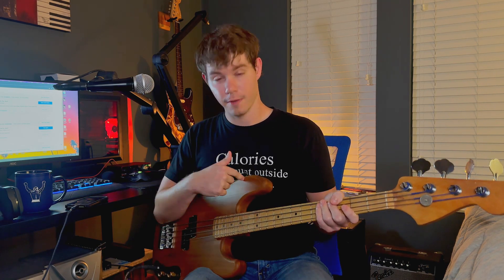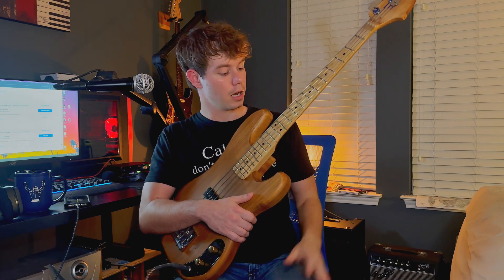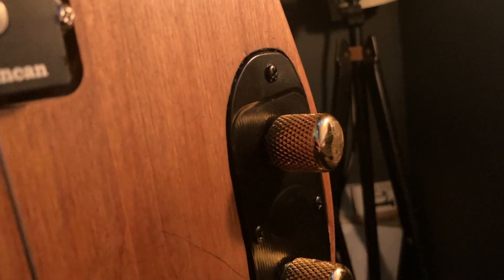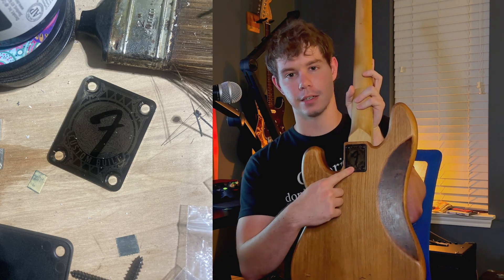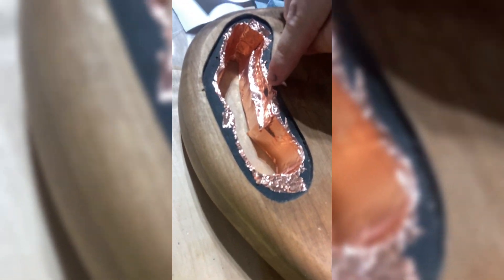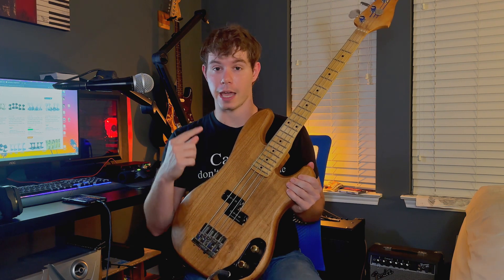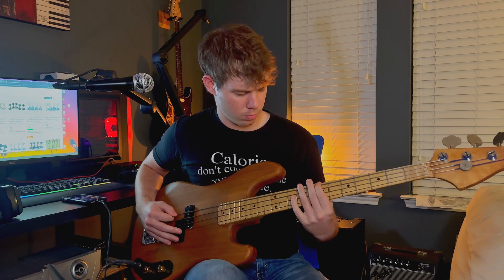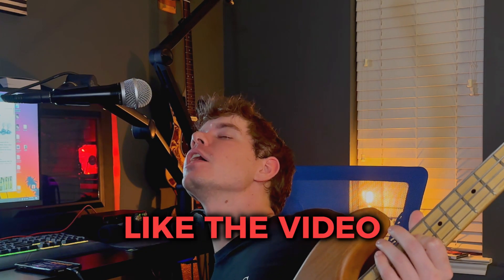I Built My Dream Bass From The Internet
I built my dream short scale bass guitar from parts across the internet.

P Bass Wiring Kit
Body (ebay seller link)

🎥 Main Channel:   @Ri_Guy
🎥 Second Channel:  @MrRiGuyGames